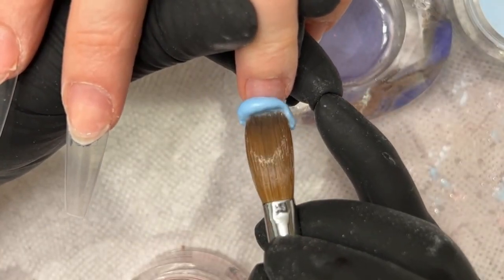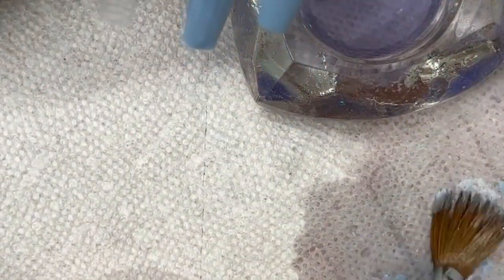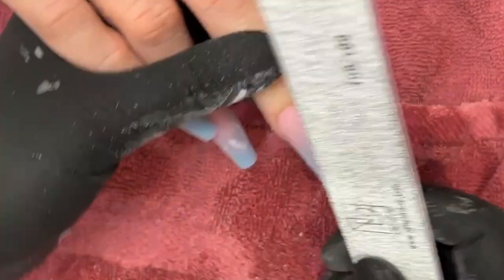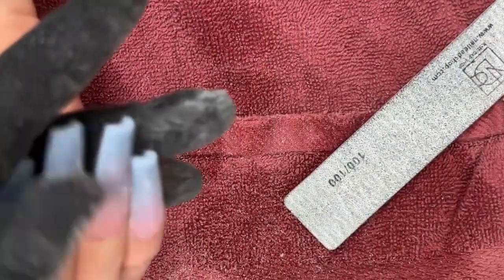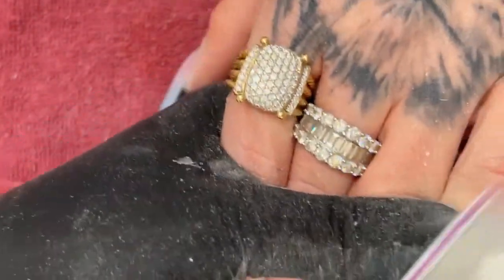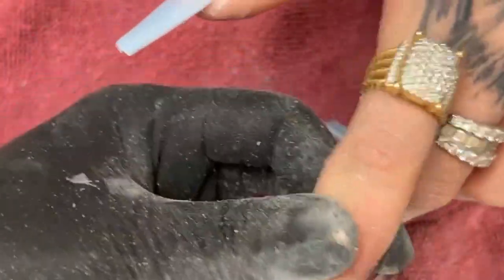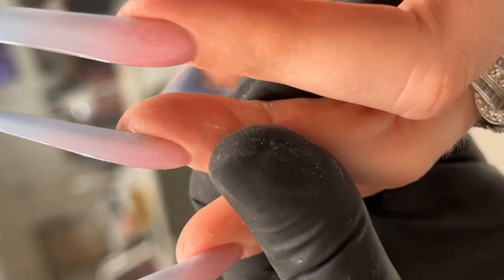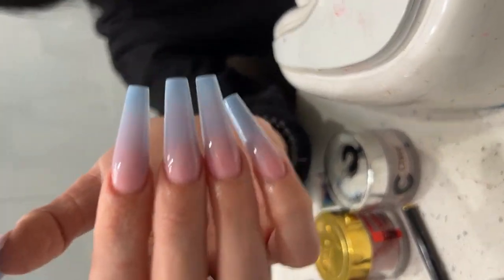Design Cotton candy ombre using wavegel w71 w47 || Nail Dad - Thuc Nguyen